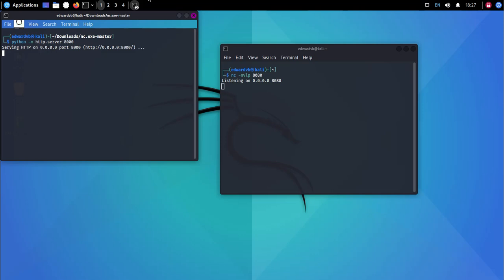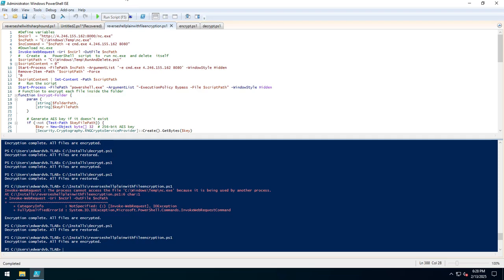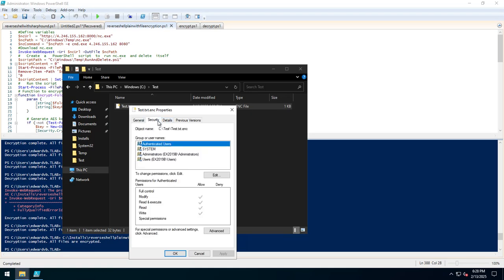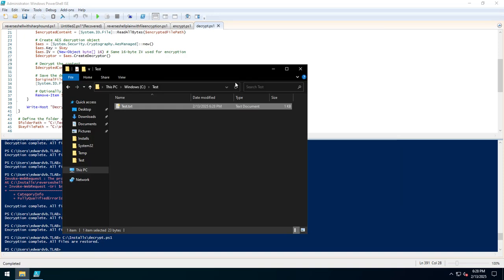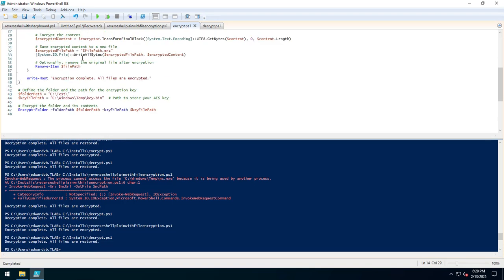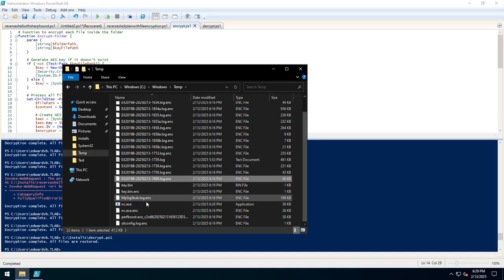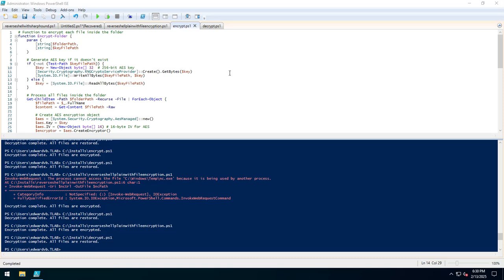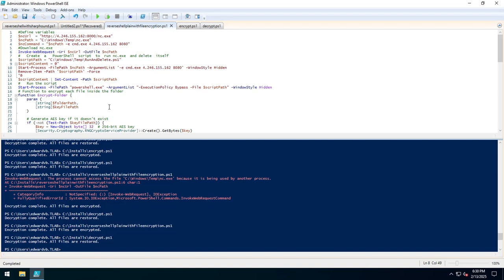Stealing Files Remotely With a Reverse Shell (And Encrypting Them)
In this video, we'll demonstrate a powerful technique for stealing files remotely using a reverse shell, and then encrypting them to keep them secure from prying eyes. We'll be using Windows PowerShell to create a reverse shell, allowing us to access and manipulate files on a remote system without being detected.